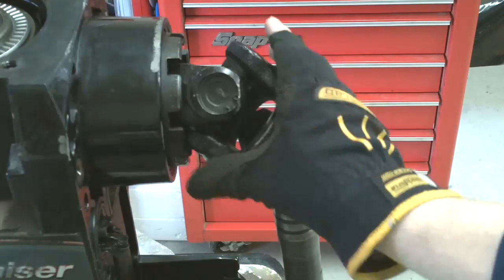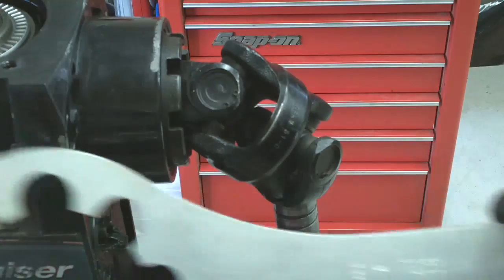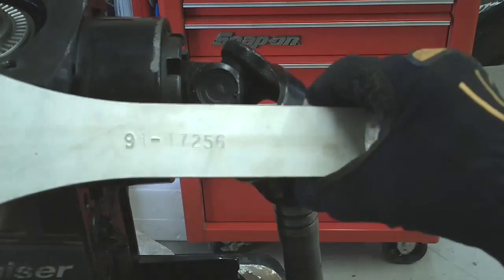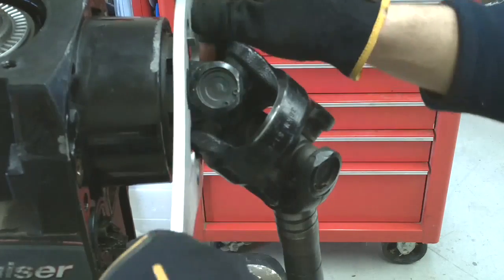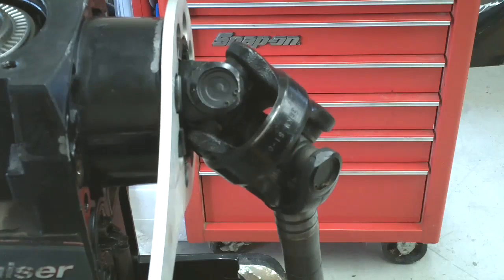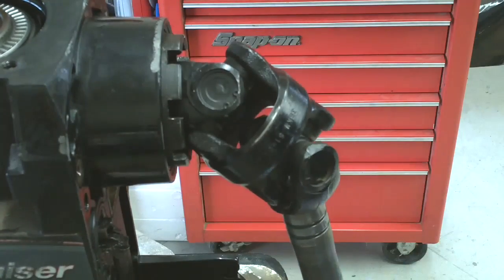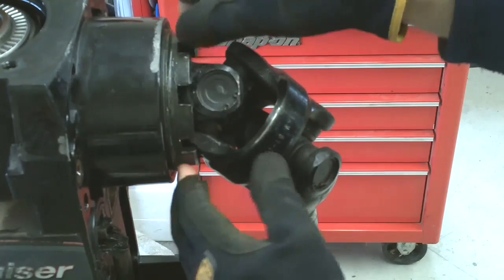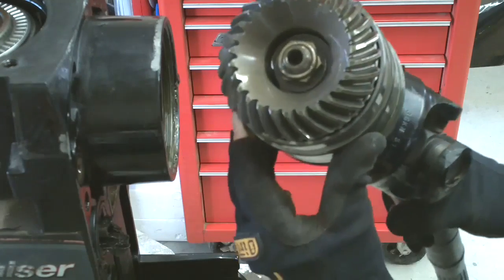Mercruiser Bravo Sterndrive Upper Unit Dis-assembly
How to dis-assemble and evaluate the condition of a Mercruiser Bravo Sterndrive upper unit.